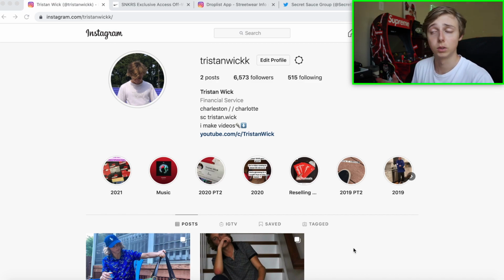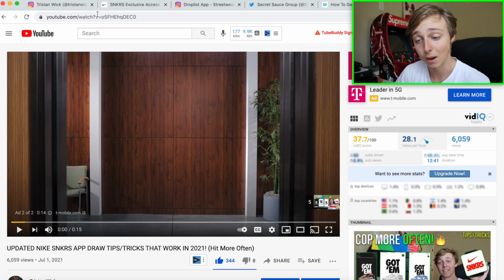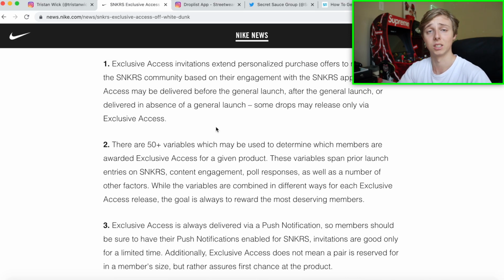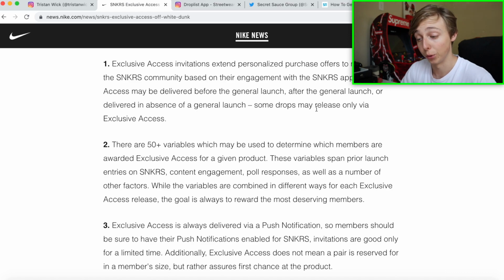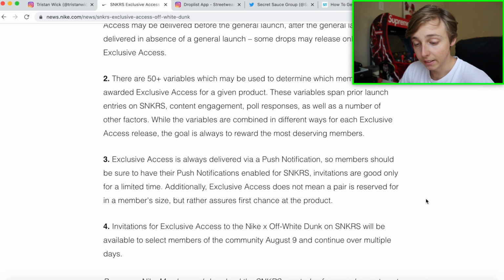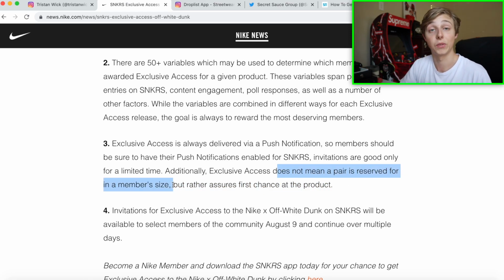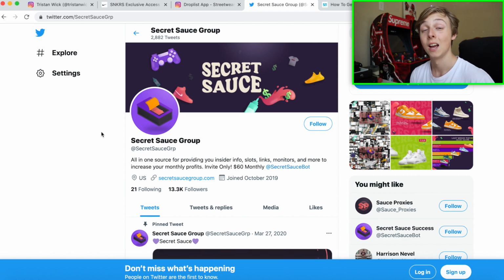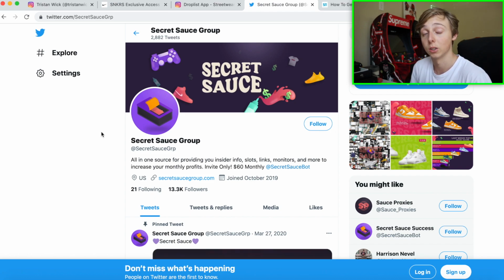Nike Explains HOW TO GET EXCLUSIVE ACCESS MORE OFTEN ON SNKRS APP IN 2021! (Cop More)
So today in this video, I decided to go over how nike says we can get exclusive access more often on their app, and what to do to cop more releases on nike snkrs to hit more often!

thanks.

See you all in the next how to get nike snkrs app exclusive access more often/how to cop on snkrs 2021 video!